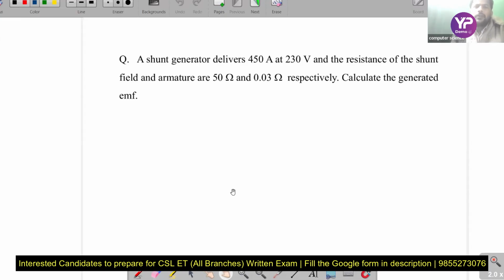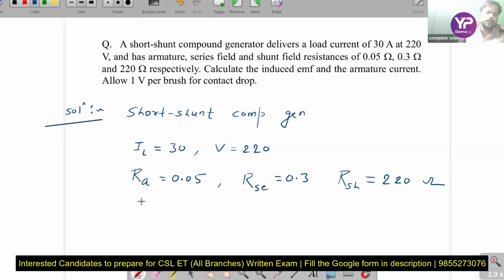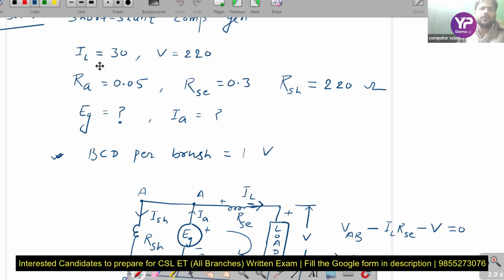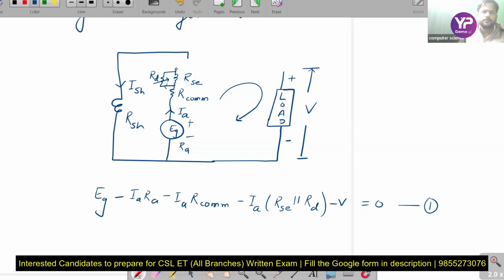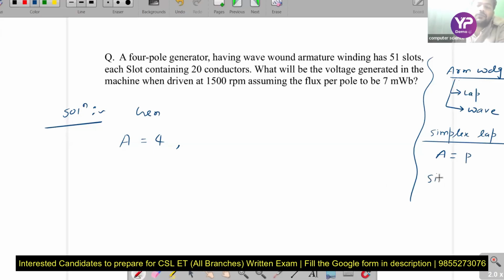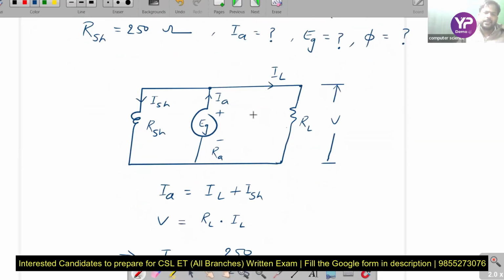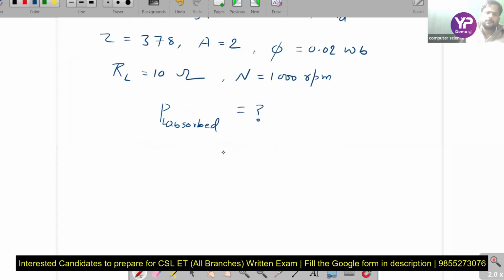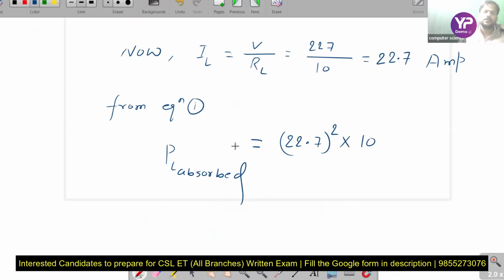Electrical Machine (DC Generator)Lec-1 for CSL Executive Trainee Electrical written exam preparation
Cochin Shipyard Limited (CSL) has announced Executive Trainee Recruitment 2026 with 64 vacancies across engineering disciplines.
In this video, Dr. Vijayender explains the complete CSL recruitment process, eligibility, selection strategy, and exam focus areas.
We also introduce a new Micro Module designed specifically for CSL Executive Trainee aspirants.
This session is ideal for candidates targeting PSU jobs in 2026 with a smart and structured approach.
Watch till the end to understand how focused preparation can give you an edge in CSL and similar PSU exams